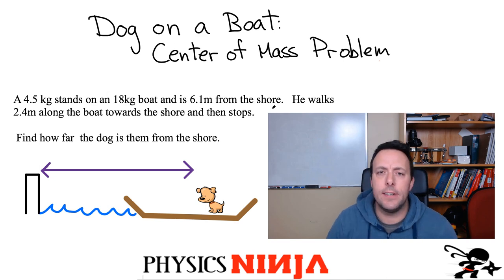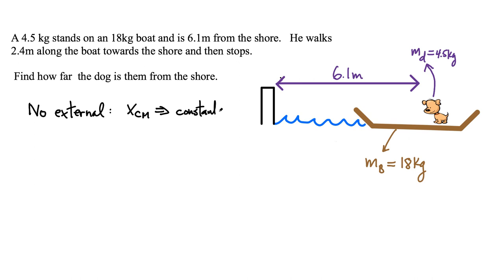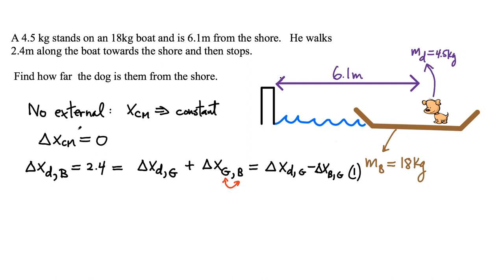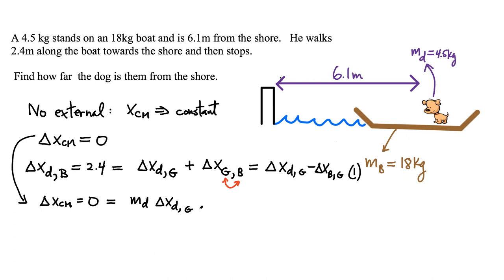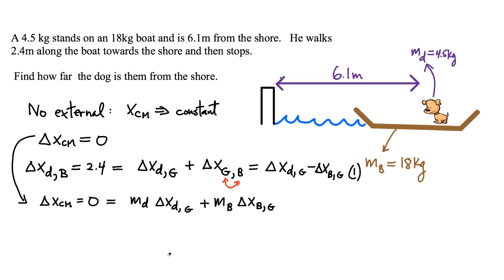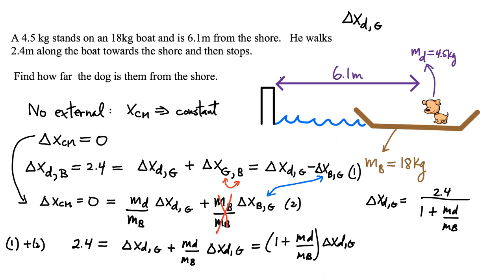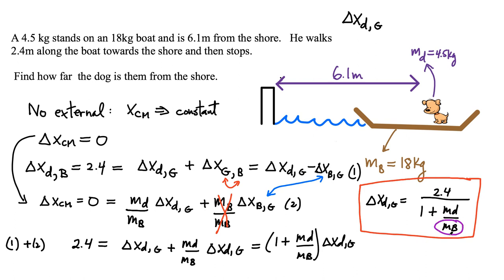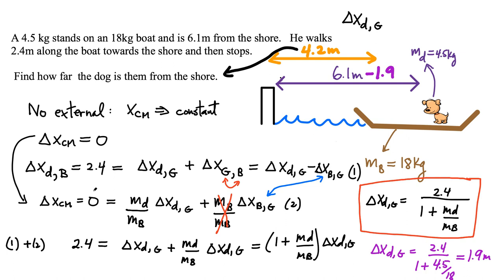Dog on a boat center of mass problem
Physics Ninja looks at a classical center of mass problem involving a dog walking on a boat.  The position of the center of mass of the system remains unchanged and the position of the dog with respect to the shore is calculated.